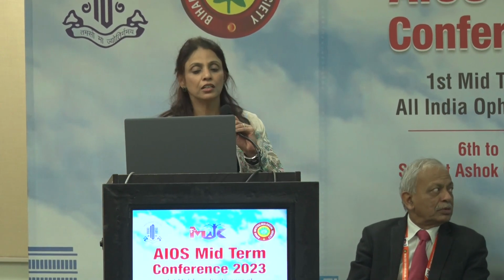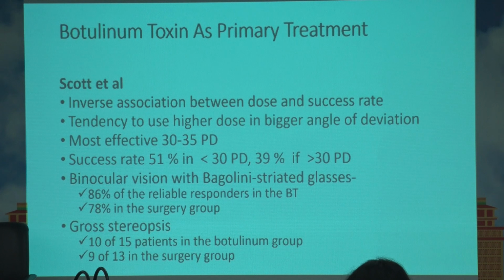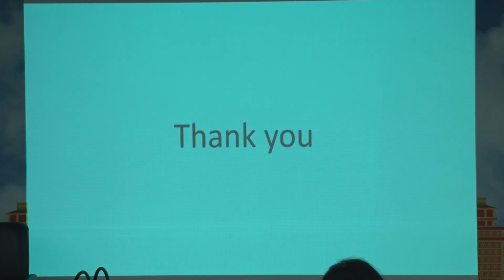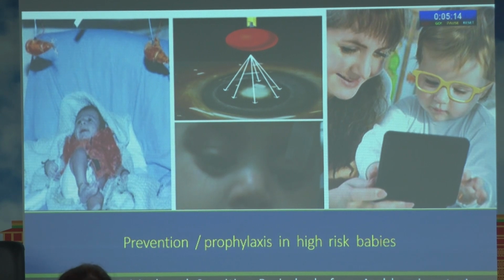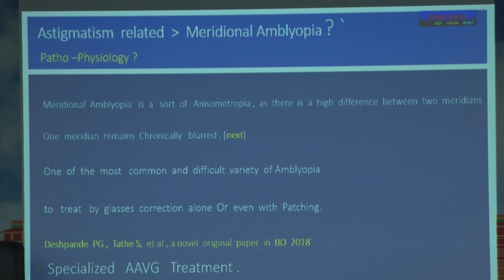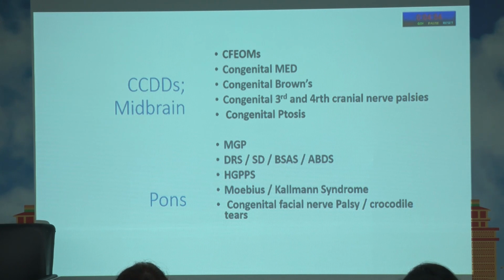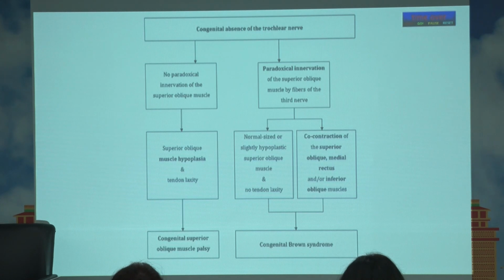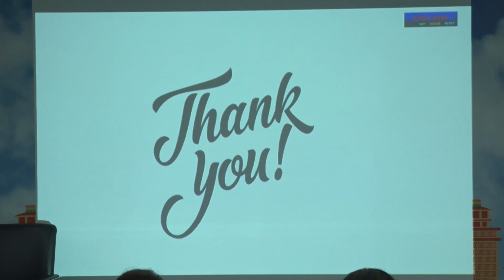AIOCMTC1 2023 GP104 STRABISMUS AND PEDIATRIC OPHTHALMOLOGY SOCIETY OF INDIA